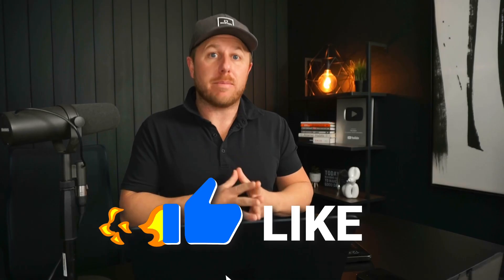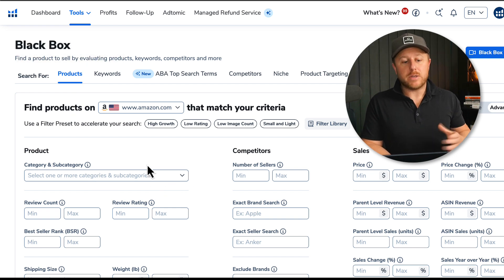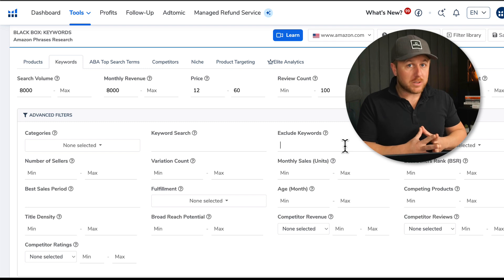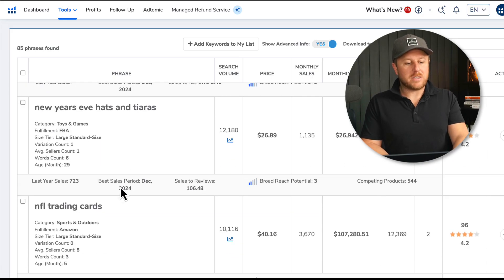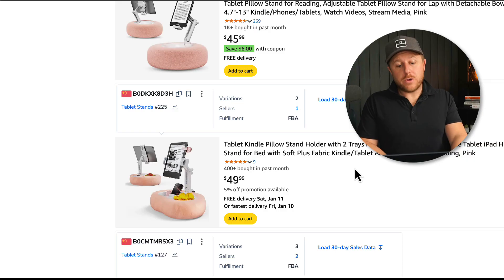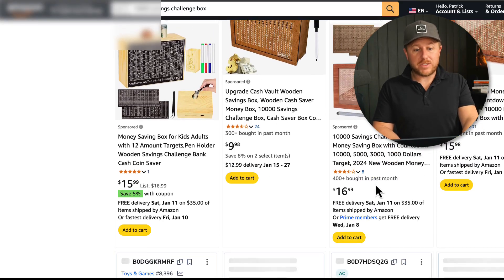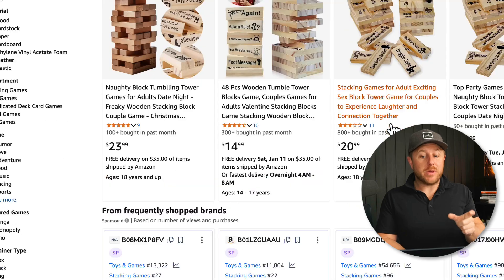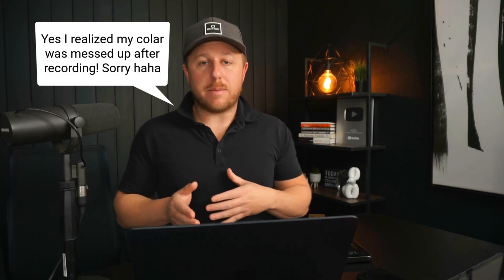How To Find Amazon FBA Products Fast Using Helium10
👨🏻‍🎓LEARN FROM ME | 1-ON-1 HELP